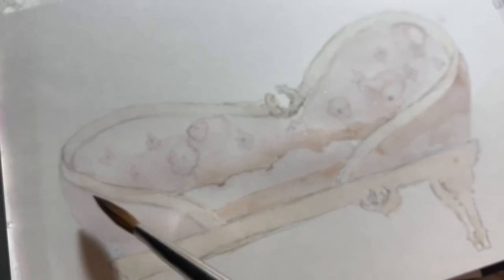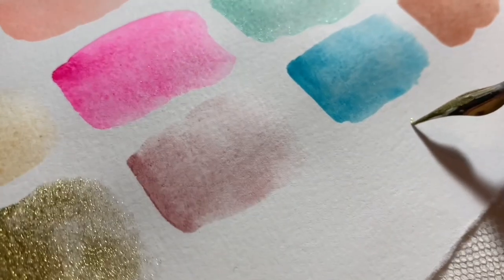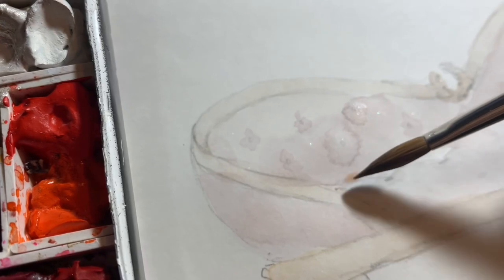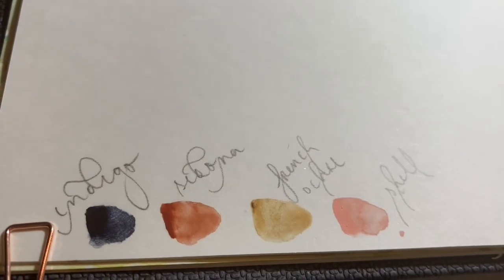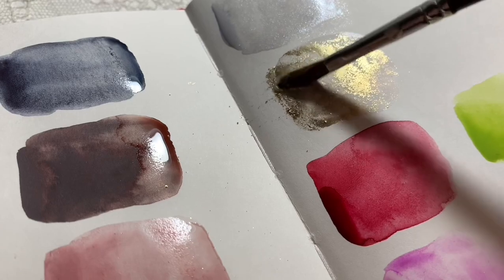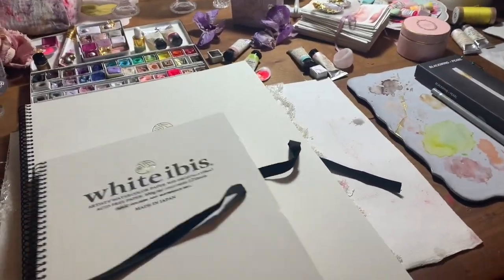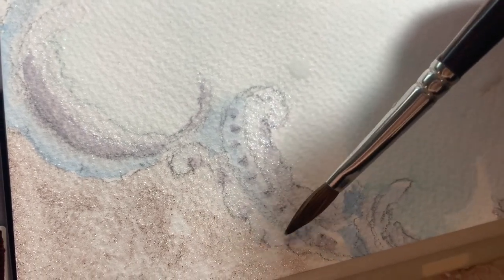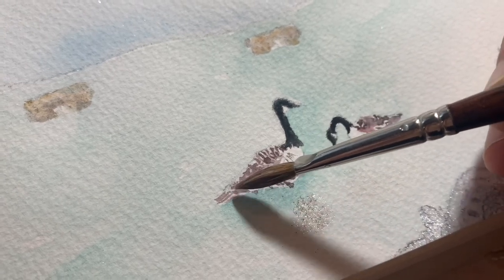How to Choose a Watercolor Palette || My New Plein Air Palette! & Shop Update Today! 🥳✨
Hi Lovelies! We’re talking  palettes today! & How to create a harmonious palette that you love!

Also, there’s a Shop Update today at 4:30  EST

I’ll be back soon with links & palette info & another video!  Happy Saturday! 🤗✨🌸🌷🎨🦢🌬⛲️⛲️⛲️